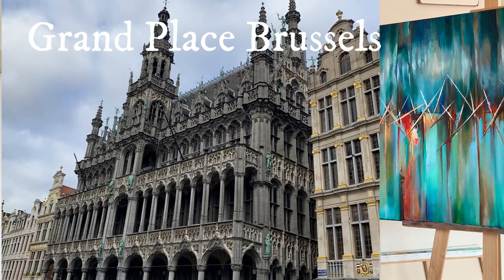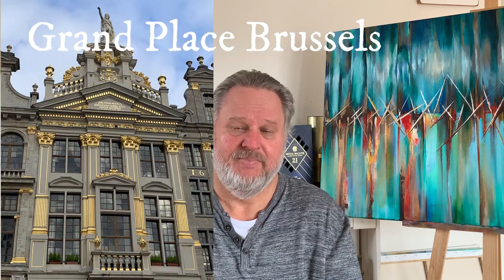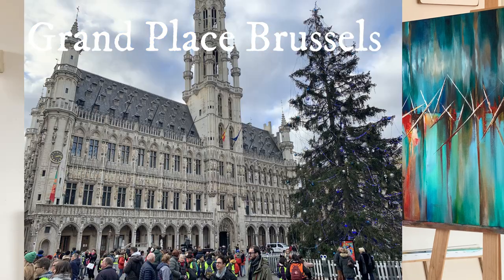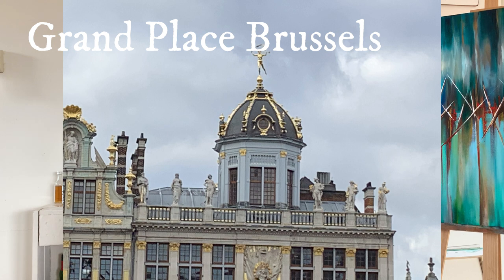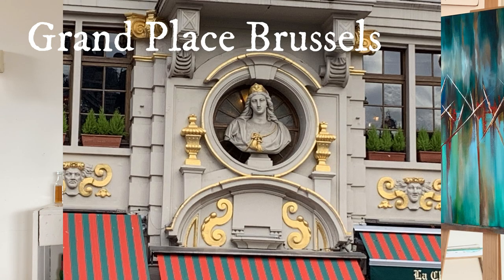Arran Barrel Reserve | Whisky review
This is my review of the Arran Barrel reserve Single malt scotch whisky bottled at 43% abv and matured in Ex bourbon casks.